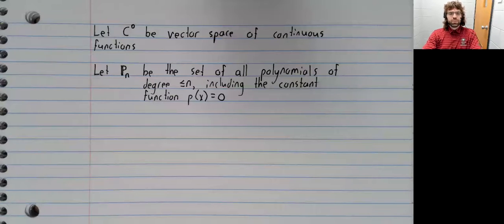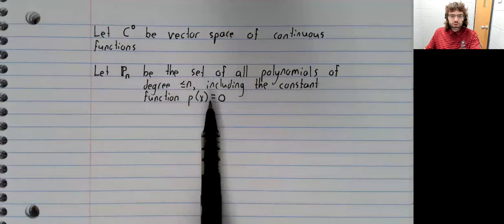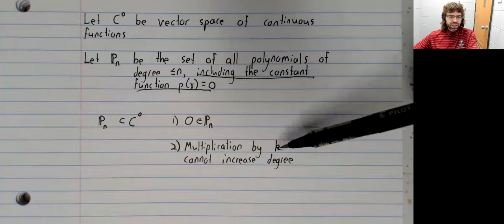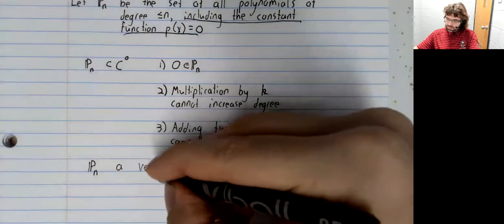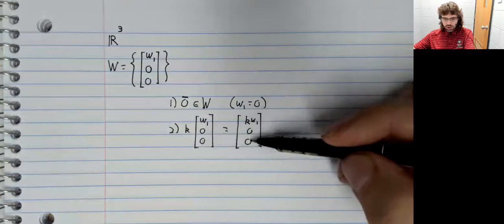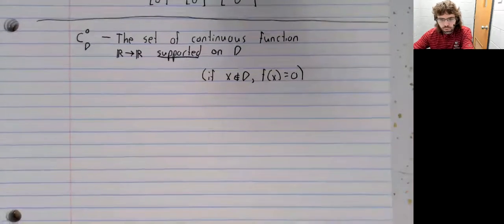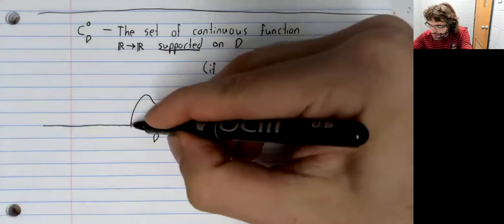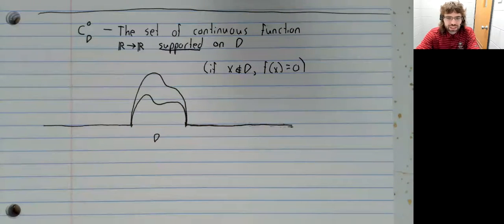LA, Section 4 1, Subspaces specific examples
In this video, we look at some subspaces.  This material is from Section 4.1 of your textbook.